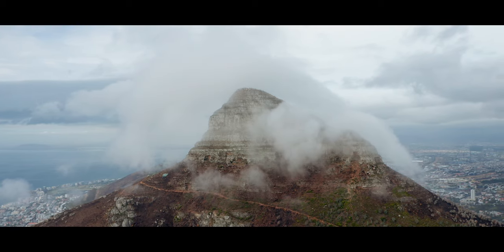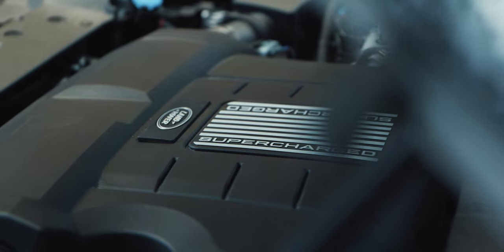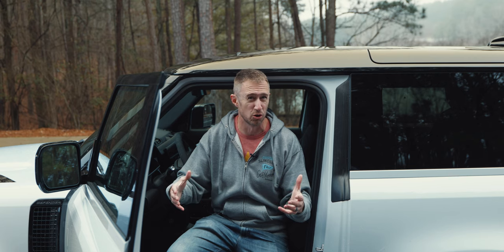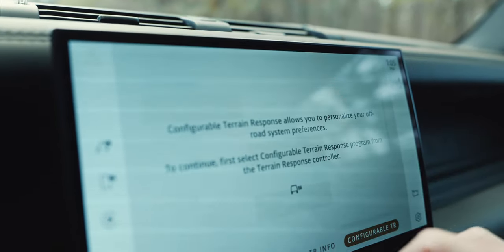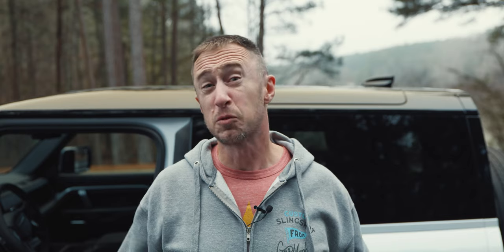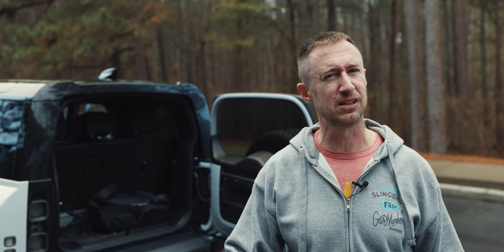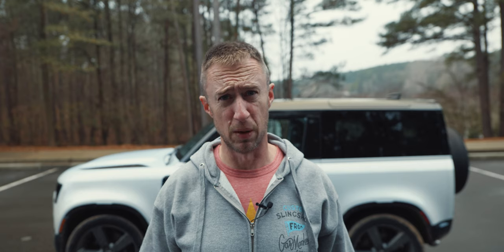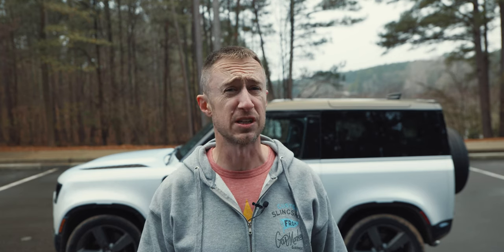One of the Biggest Surprises of the Year! // Land Rover Defender Review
The Land Rover Defender blew me away. I didn't necessarily have any negative feelings about it, but it was so much more than I was expecting. It's somehow comfortable and capable, fast and approachable, and it has an unmistakable cool factor that eludes some of its competition. You can spend less on a Bronco Raptor or Jeep Wrangler 392, but neither of them is as refined and comfortable as the Land Rover while still retaining their off road capability. The Defender is a special mix of attributes, and its probably the luxury SUV I'd most like to own right now. Or maybe lease. Just to be on the safe side.

BIG CAMERA STUFF THAT I USE:
Lumix GH5
Sigma 18-35 Art
Sigma 50-100 Art
Metabones Speedbooster Ultra
Polar Pro Peter McKinnon Edition v2
Olympus M.Zuiko 12-40mm f2.8 PRO Lens (old lens)

Lumix GH4
Lumix 7-14 wide lens
Lumix 30 macro
Canon T7i body with Canon 18-55 kit lens

GoPro Hero7 Black (insanely smooth)
KumbaCam cell phone stabilizer (cheap and decent)

STABILITY
DJI Ronin M

TRIPODS
Joby Gorillapod 3k
Manfrotto Tripod

LIGHTING
Aputure Amaran AL-M9 (tiny)
Aputure Amaran AL-H198 (medium)

DRONE:
DJI Mavic Air Fly More Combo

AUDIO STUFF:
Zoom H1 Audio Recorder (light duty)
Zoom H4n Audio Recorder (heavy duty)

BAGS AND CASES:
Lowepro Flipside 200
Pelican 1510
Pelican SD Memory Card Case